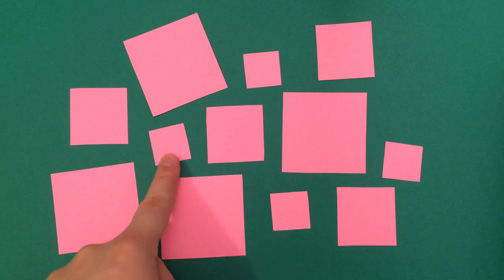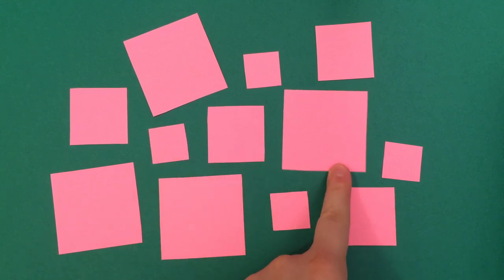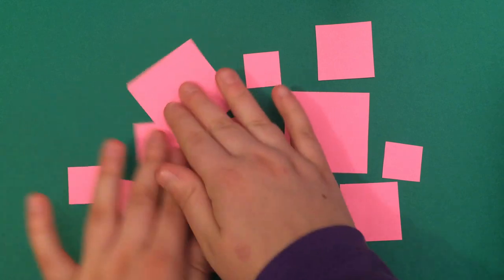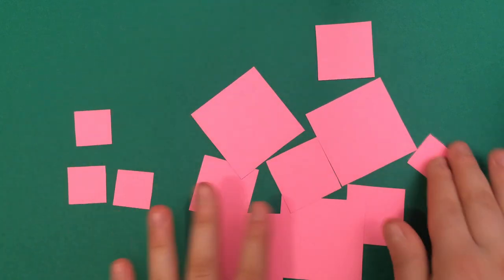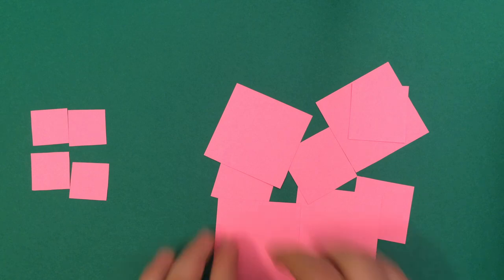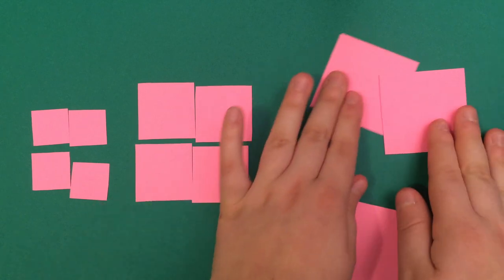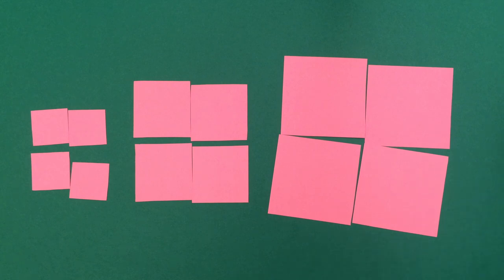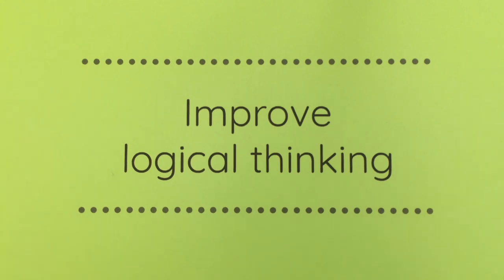Sorting by Size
This hands-on sorting activity helps a child learn to compare and sort by size. You just give the child some objects that are small, medium, and large, and they sort them by sizes.